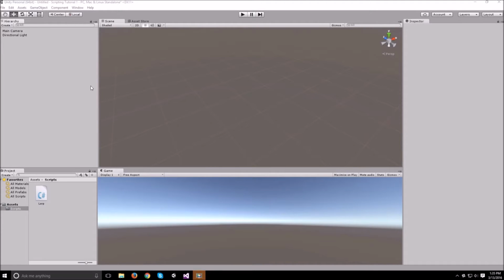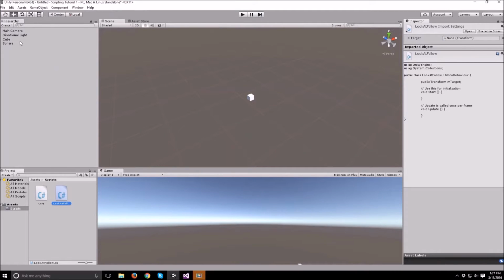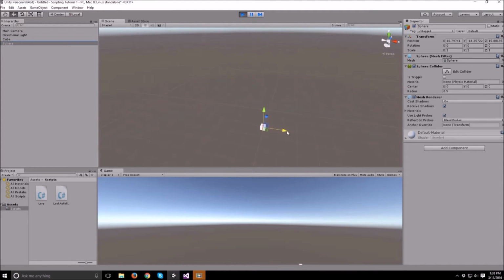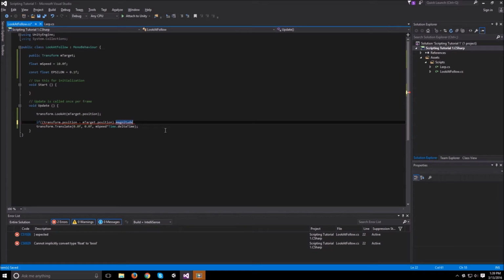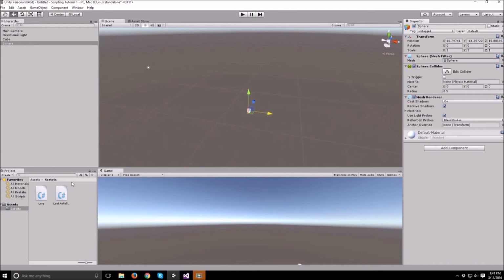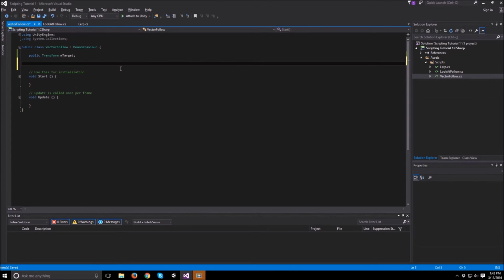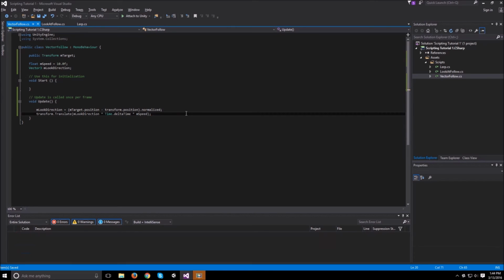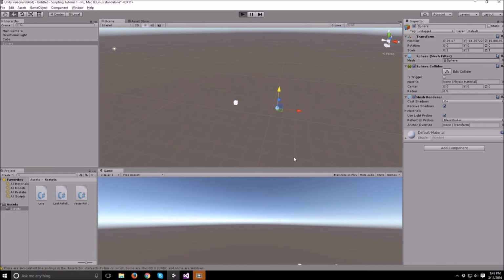Unity Tutorial: Following an object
This video will explain how to make one object in unity follow another object around. We will be using Unity's LookAt function and a Vector method, and explain when to use one over the other.